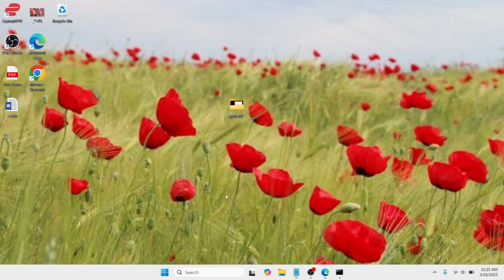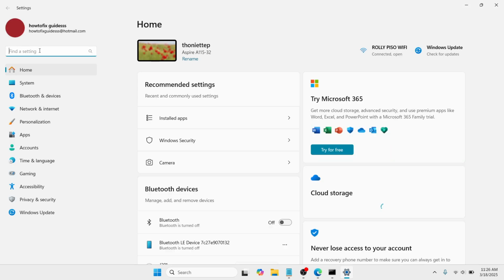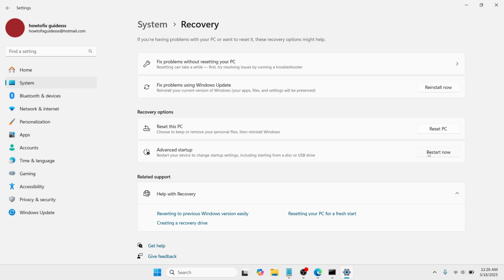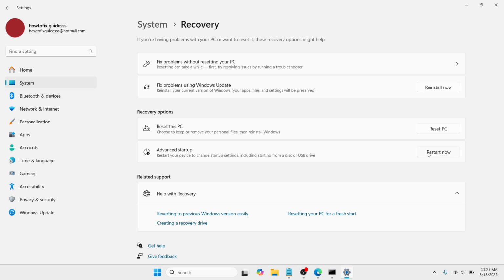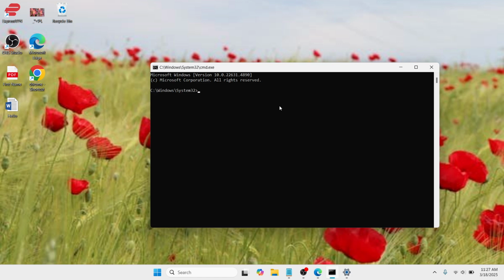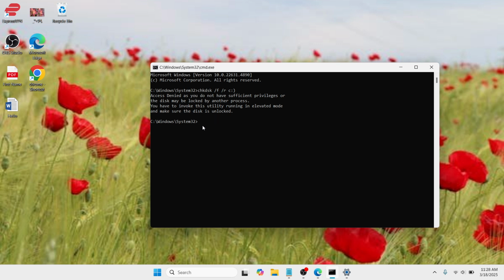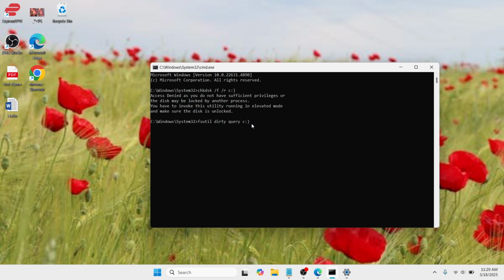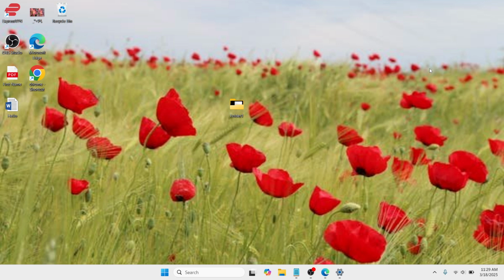EASY FIX For Restart To Repair Drive Errors In Windows 11 -SOLVED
Is your PC constantly asking you to restart to repair drive errors in Windows 11? This issue can be annoying and interrupt your workflow, but there’s a way to fix it! Watch this video for a simple solution to resolve the problem and keep your system running efficiently.